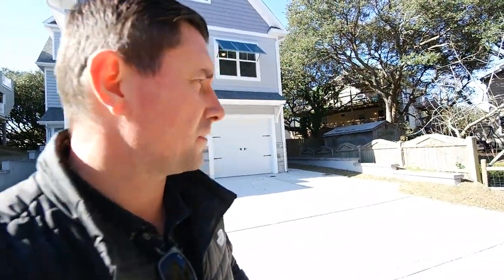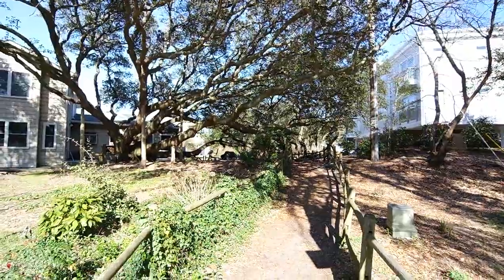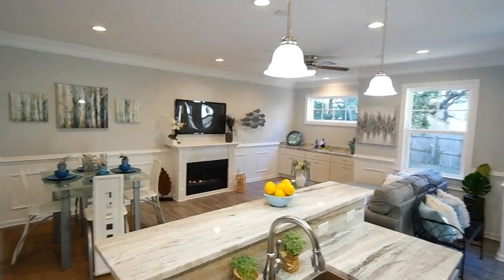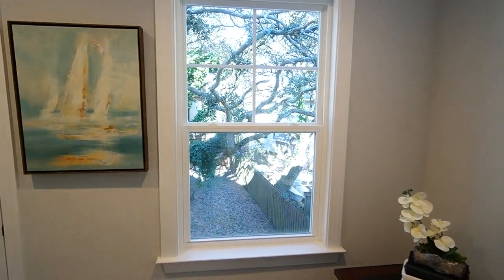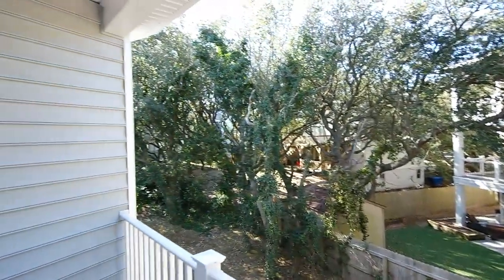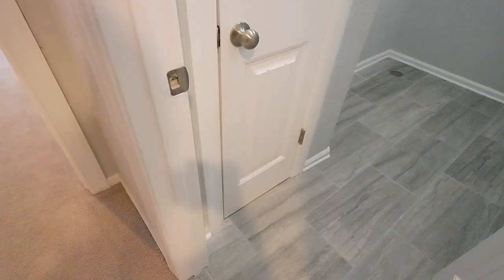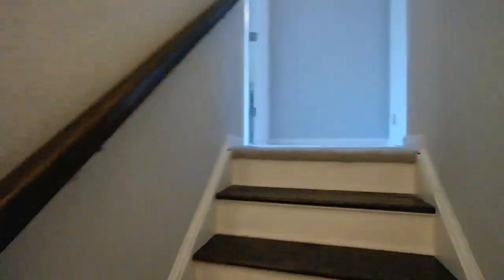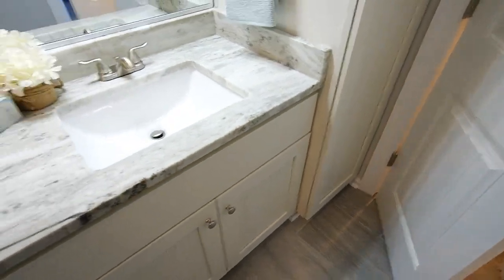Chics Beach New Construction Homes Ocean Park Real Estate Realtors Virginia Beach Coastal Homes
I'm happy to engage to assist you in accomplishing your real estate goals in Southeast Virginia. This home was built by EDC Homes in Ocean Park, Chics Beach, Virginia Beach and is just a short stroll to the beautiful Chesapeake Bay beaches along the Shore Dr corridor. Impressive finishes, this one even has a private yard area. Literally adjacent to the pedestrian beach path to the beach, this home offers the ultimate in Coastal Virginia living. 3 Master suites plus a bonus office space, attached garage and so much more. 2257 next door is already sold!